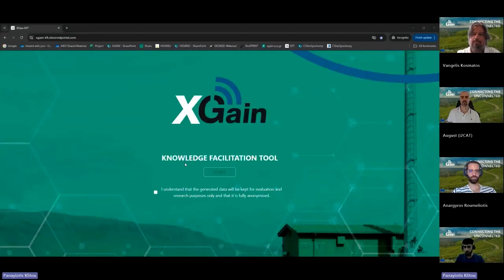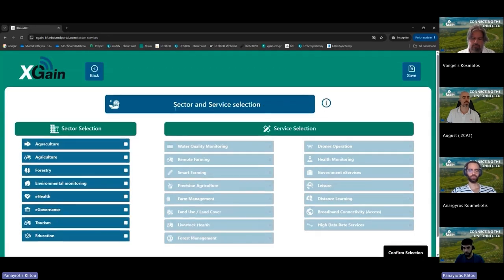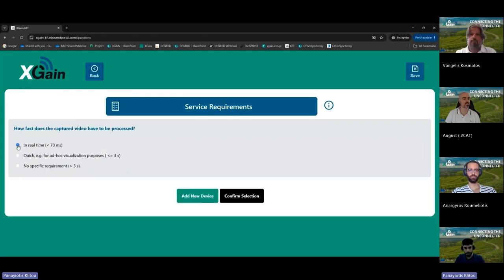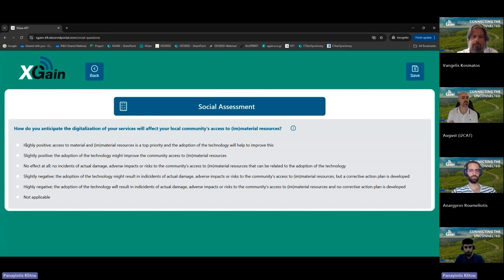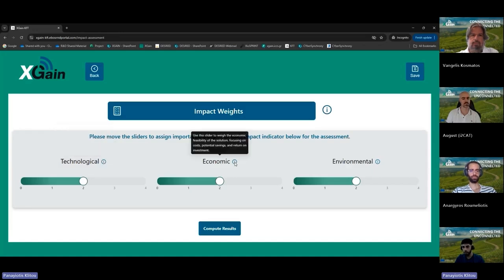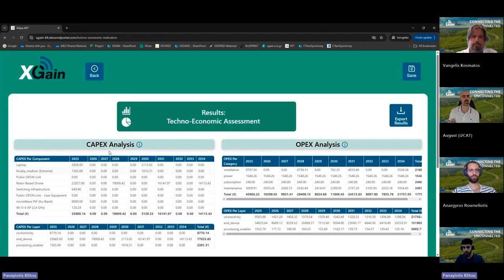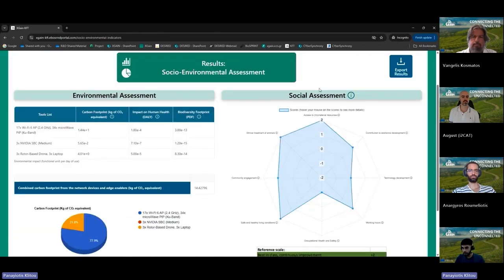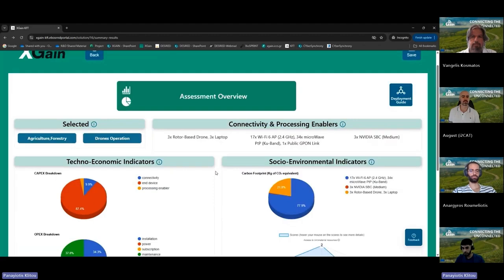XGain Knowledge Facilitation Tool - Demonstration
This video demonstrates the use of the XGain Knowledge Facilitation Tool using a representative example.
The information, assumptions, and recommendations shown reflect the state of technologies, costs, and regulatory conditions at the time of development and should be considered a time-bounded reference.
The tool provides structured, deterministic decision support to guide reflection and comparison of options. It does not replace detailed technical studies, market analysis, or formal decision-making processes.